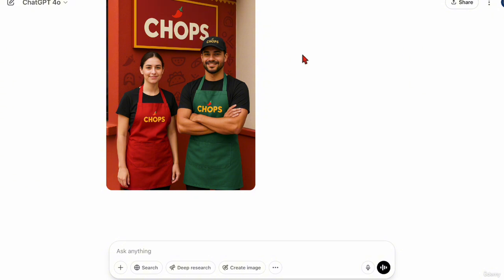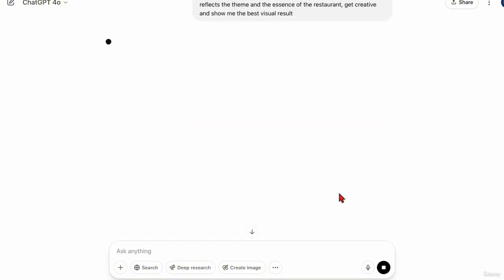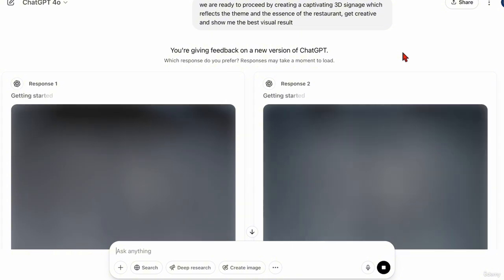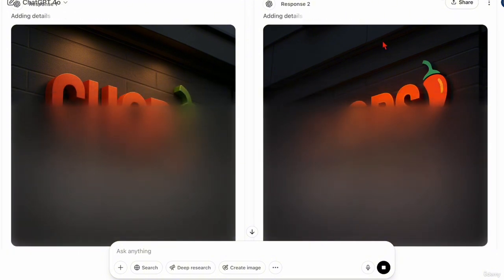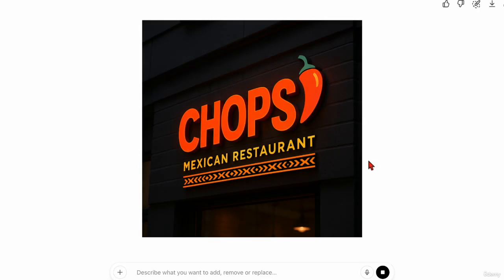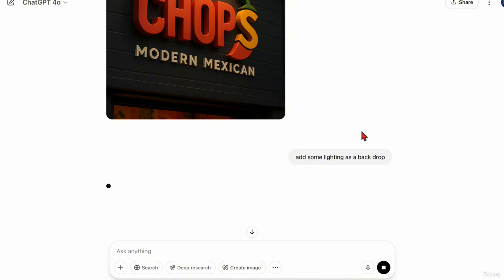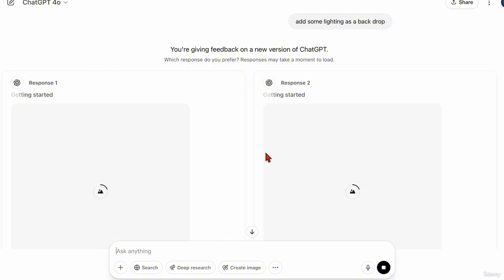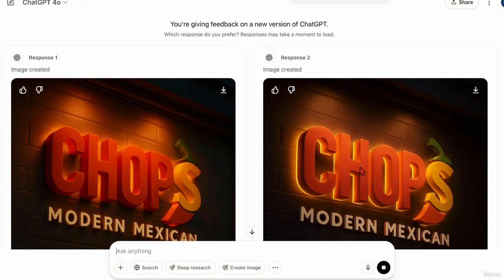14 Next Level Graphic Design Applications That Are Incredible & Powerful Part 2